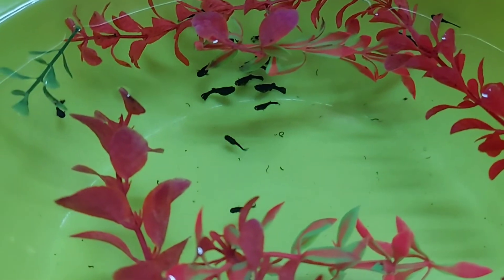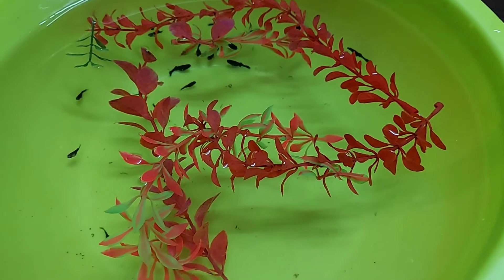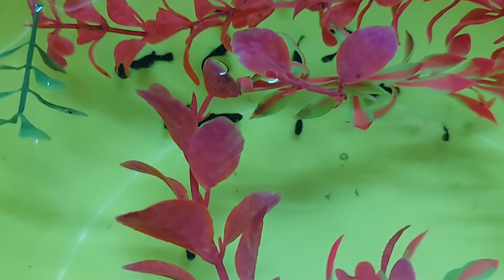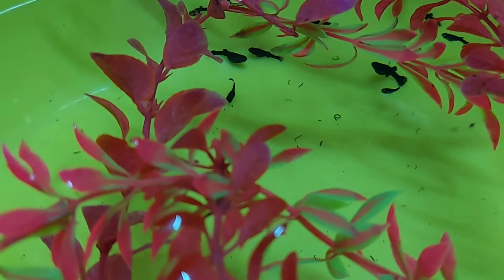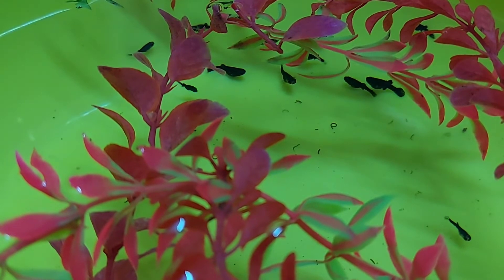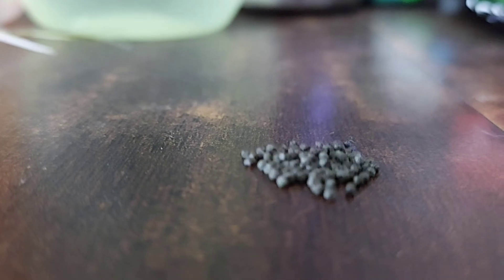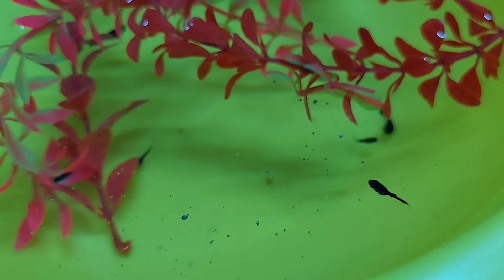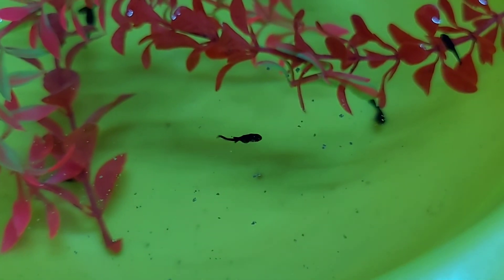Molly Fish Fry | Which Types Of Food They Require? | How Many Times We Should Feed Them?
In this video i am going to share with you which and what types of fish food molly fish require?
This video i made specifically for molly fish beginners so they will get help to understand feeding habits on new born molly fry.